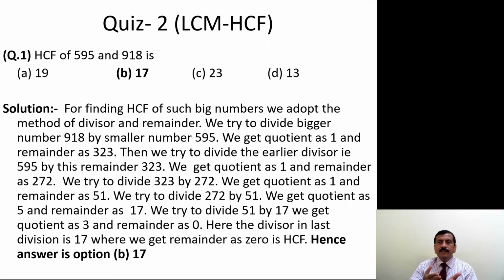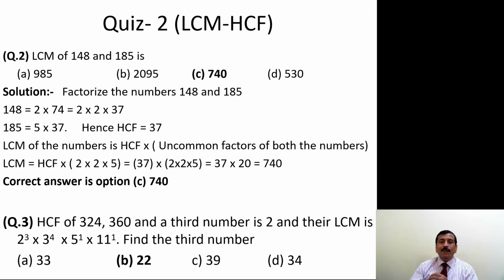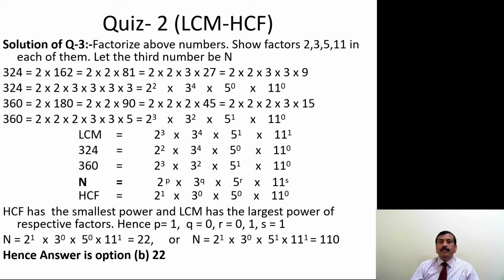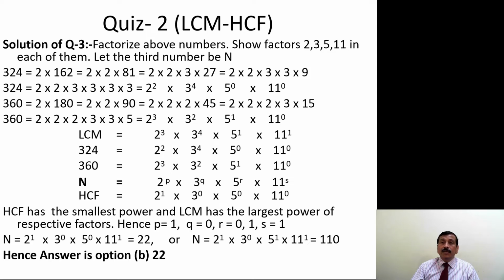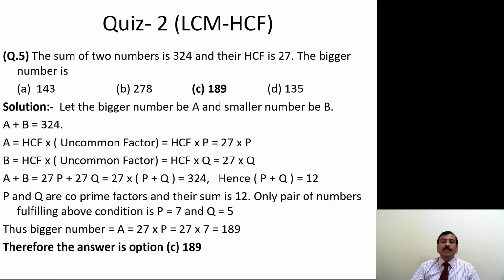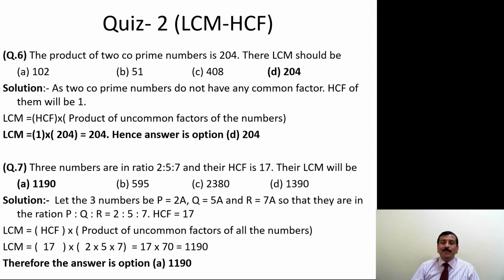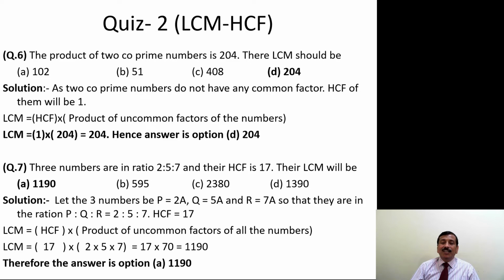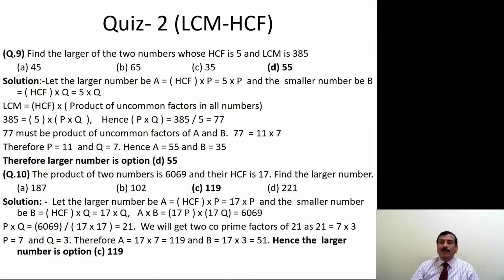Solution Answer Key to Quiz 2 LCM HCF